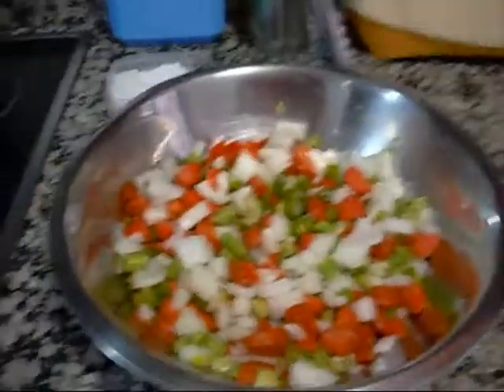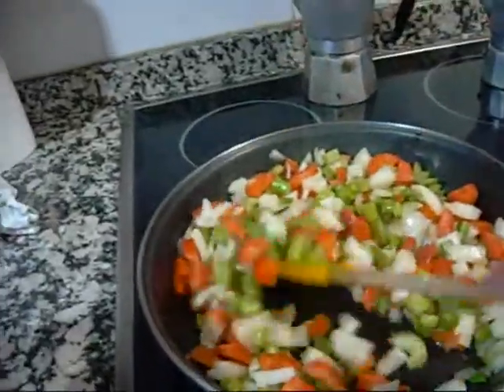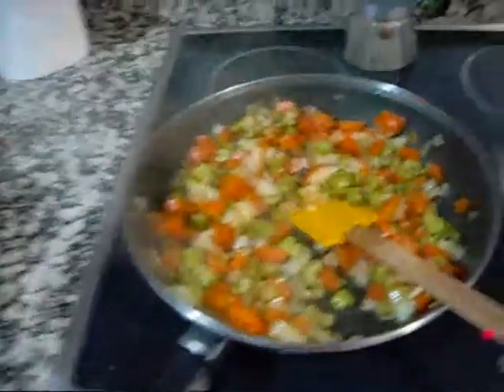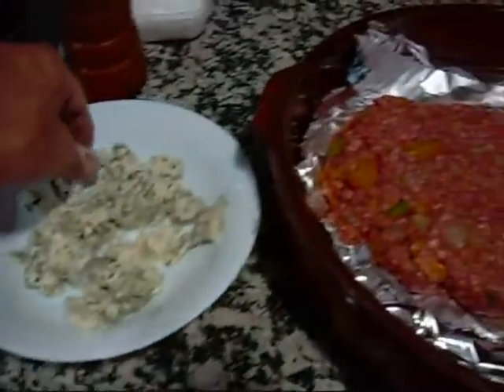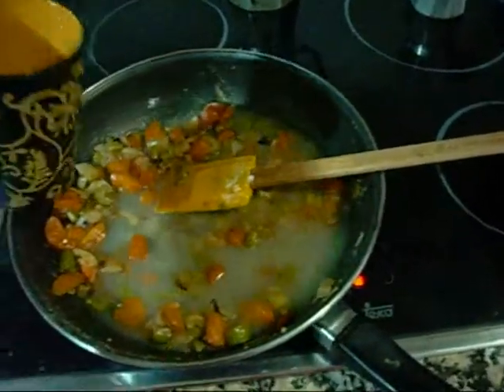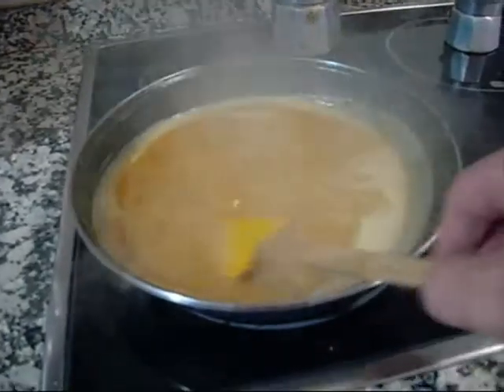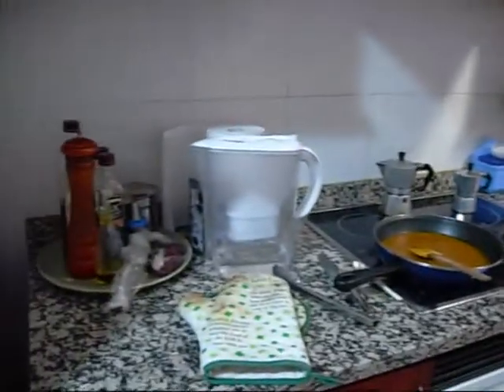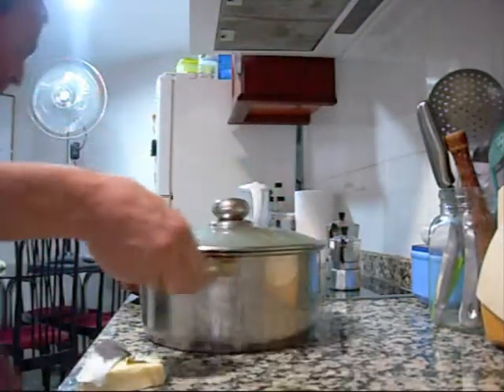Meatloaf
How to make meatloaf just like granny used to prepare (but probably better).